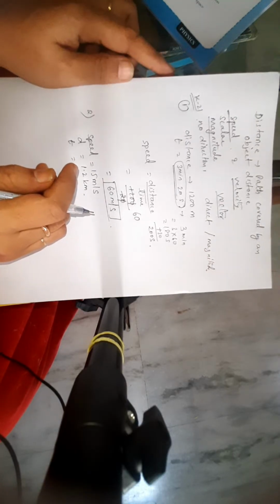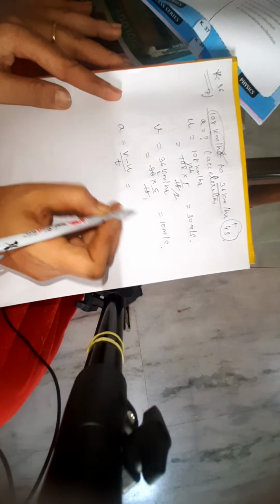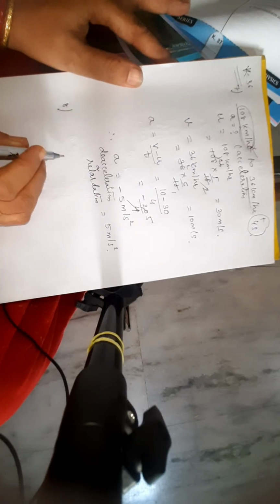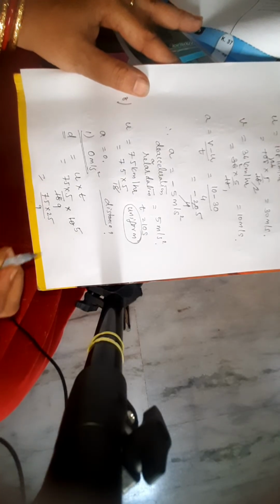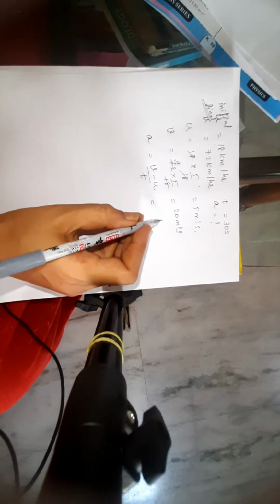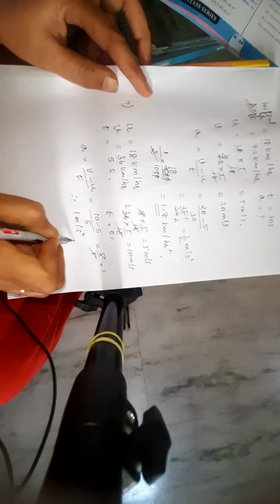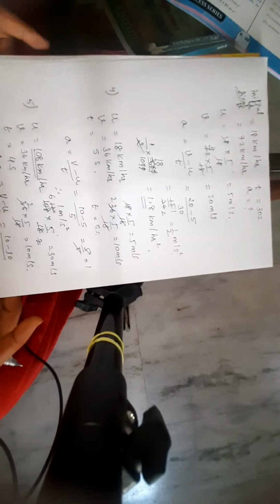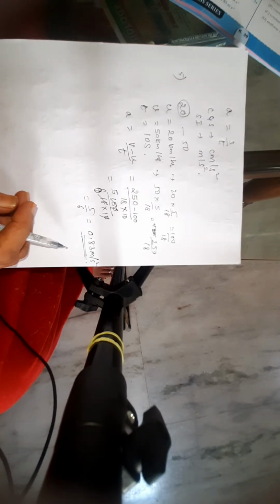Learn with Kusum Badam is live for std-6th foundation course PHYSICS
Foundation Course Physics Std-6th